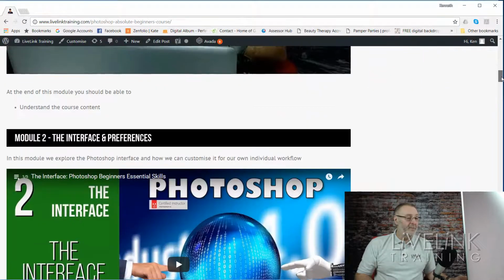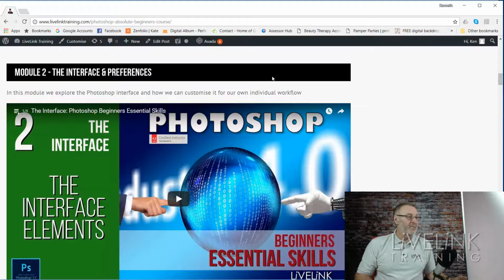How to use the playlists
In this video  show you  how to use the playlists on the website.